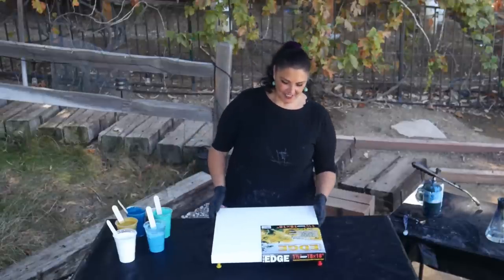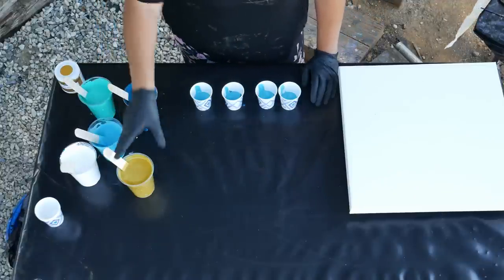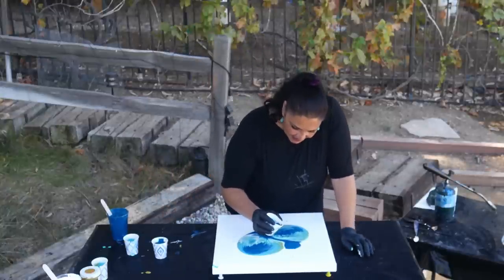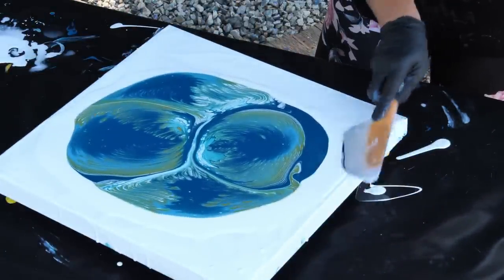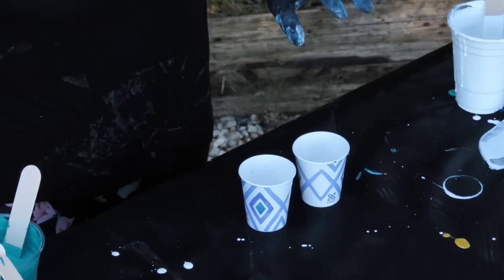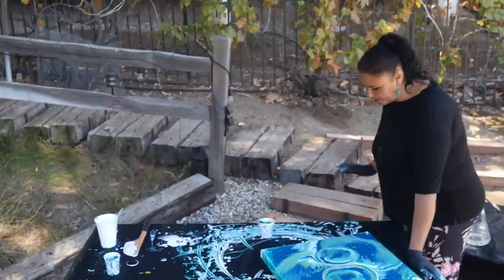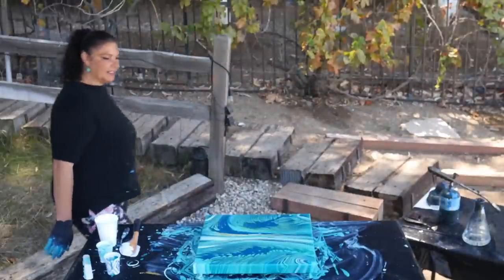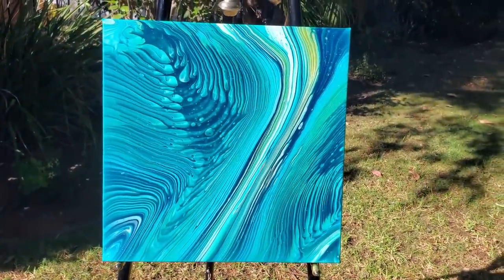Tranquility 💙 A Beautiful Relaxing Wing Pour Featuring 3 Shades of Turquoise! Gorgeous lines!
Acrylic Pouring Fluid Art Wing Pour ASMR Paint Pouring

Today we are pouring on an 18x18 inch gallery wrapped canvas, and I want to work with the  Wing Pour idea we started in my Ring of Fire video, but with a softer color palette..

My Colors are:
Golden's
  - Turquoise Phthalo
  - Light Turquoise plus some
    Satin Enamels Pure White

Arteza
 - Pearl Turquoise

  Matte Metallics
 - Gold

  Satin Enamels
 -Pure White with some

My Pouring Medium mix is:
Liquitex Gloss Medium
Paint
Floetrol

I layer 4 Five ounce Dixie cups and pour them onto a puddle of Goldens Turquoise Pthalo, in wing pours.  I can tell right away that the Arteza Pearl Turquoise looks odd with the rest of the colors and Im a bit irritated because I already layered 4 cups using it. I pour them out in wing pours and tilt it but Im not happy with the colors or the composition.. so I layer two more dixie cups and then pour them next to each other going in opposite directions. (Minus the Pearl Turquoise this time). The color looks better, but the composition is very symmetrical.. so I tilt it and create this beautiful curve.  Then Im happy with the composition and color. There are some really beautiful lines on top of the darker turquoise giving it lots of depth and dimension.

Observations:
1) I think if I had one corner of my canvas propped up it would have stretched the wing pours and elongated them.. since it was flat the wing pours were just round instead of elongated, which did not give me the composition I wanted.
2) I also should have poured them more towards the outer edge of the puddle of Turquoise,  rather than the middle of it where they distorted each other.
3) I think the Arteza Turquoise and the Golden's Light Turquoise were too close in color to each other. It would have worked better with a more contrasting color.  I wish I had used more white in the cups, it created great contrast and a bit of the cloud effects.
4) I also think my Gold was too thin, and blended with the Light Turquoise and made it muddy.   Keep your Metallics a bit thicker than the other colors so they don't blend as much, and they show up on their own.

Last week I talked about a big surprise happening on Sunday August 16th..  Im going to tell you more later this afternoon😉  Its going to be really fun and I'm very excited about this! I think you guys are going to love it too ☺ this coming Sunday!!! August 16th, 2020

** USEFUL LINKS**
Combs

Arteza Metallic Acrylic Paint, Set of 8 Metallic Colors

Thank you all so much for watching and hanging out with us in the garden. I really feel all your support and encouragement and love,  and we love you all right back.